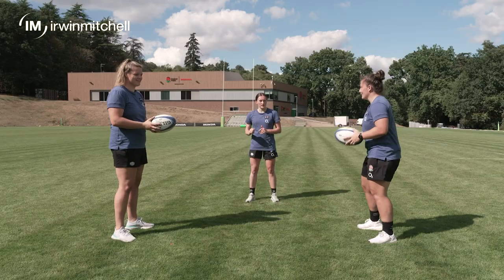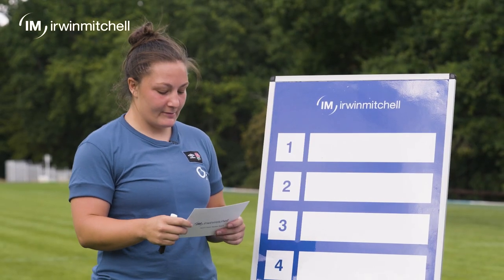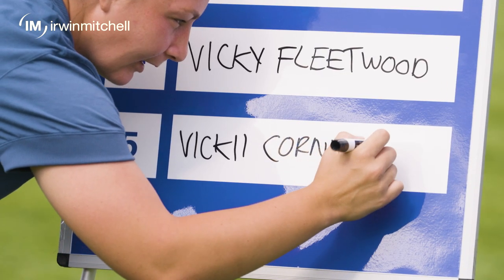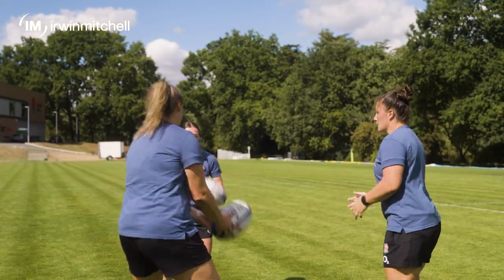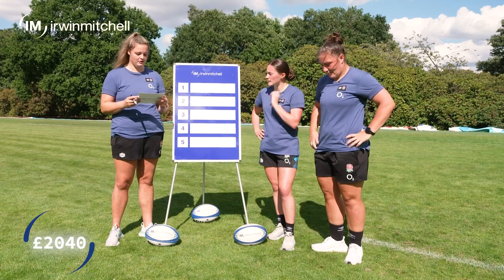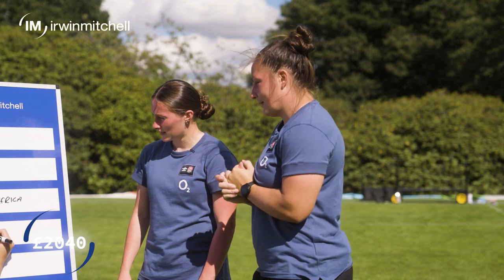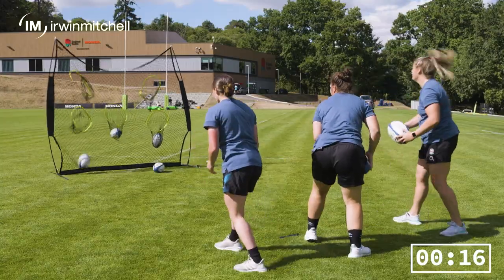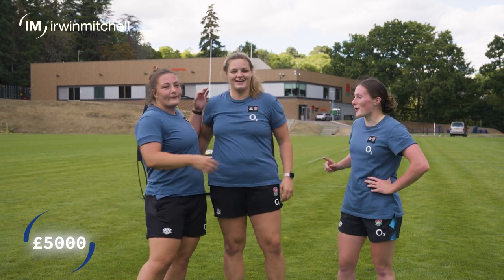Irwin Mitchell & England Rugby - Red Roses Expert Hand Challenge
As the official legal partner of England Rugby, we’re delighted to introduce our Expert Hand Challenge.

Watch to find out how much money the Red Roses raised.